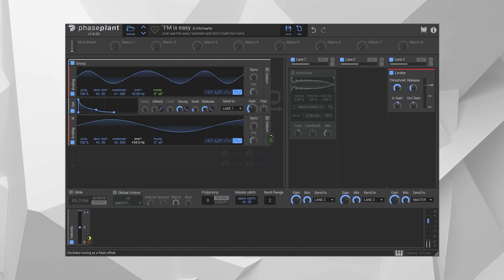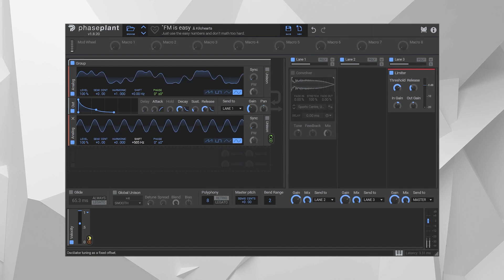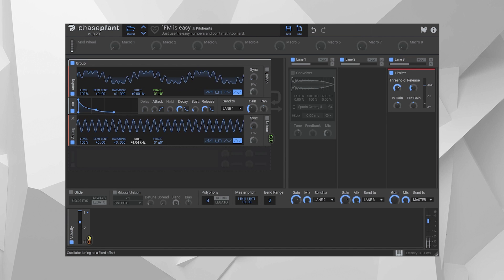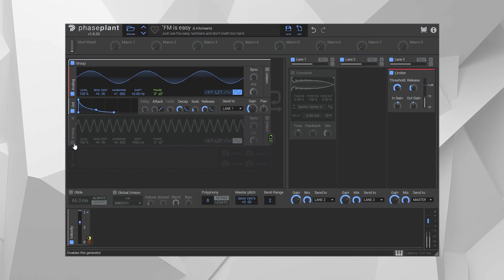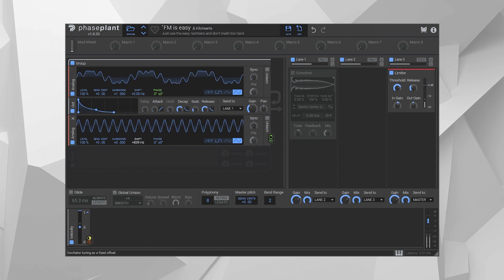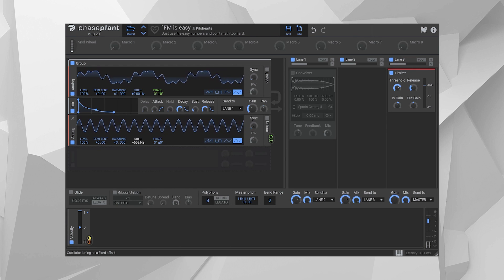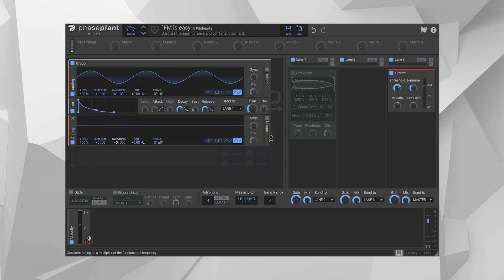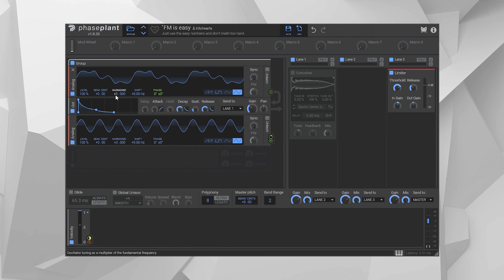FM is Easy – Sound Design Snacks 31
Some folks (me) seem to think FM – frequency modulation synthesis – is complicated. And if you want to go all zany and in-between-the-integers and create inharmonic mayhem... yes that can get a bit messy for sure. But if you stick to whole number ratios between the frequency of your carrier and your modulator, you should be fine to make a nice 80s piano sound in no time.